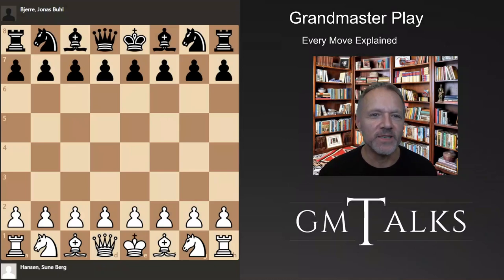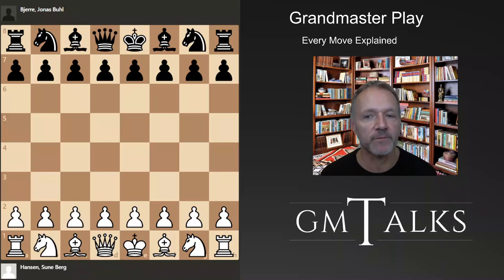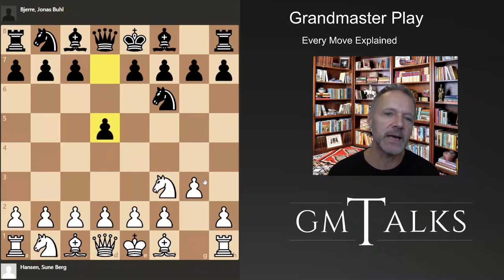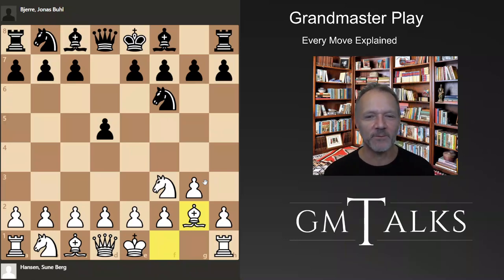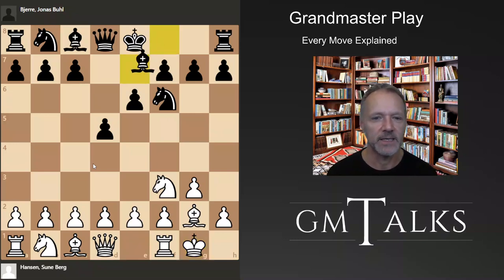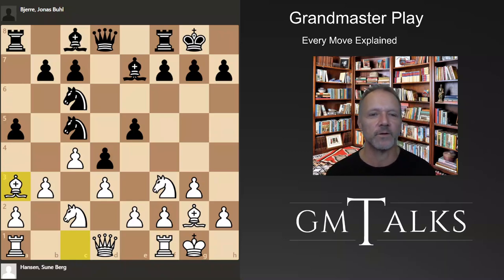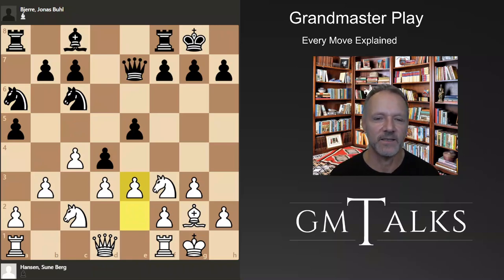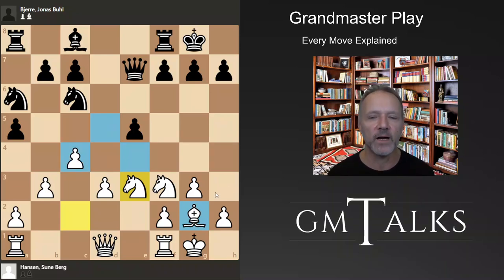Understanding Grandmaster Chess - Every Move Explained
How to fight for the centre in benoni structures. Using book knowledge to formulate a plan. Missing the winning line because it was too complicated. Exchange Sacrifices for defense.
This was an interesting positional battle against the strong danish 2600 rated talent Jonas Bjerre. We will see how black and white fight for key squares and different thematic plans. Sune Berg Hansen vs. Jonas Bjerre
1. Nf3 Nf62. g3 d5 3. Bg2 e64. O-O Be7 5. d3 O-O 6. Bf4 Nc6 7. c4 d4 8. Na3 Nd7 9. Nc2 a5 10. b3 e5 11. Bc1 Nc5 12. Ba3 Na6 13. Bxe7 Qxe7 14. e3 dxe3 15. Nxe3 Rd8 16. Nd5 Qd6 17. Ng5 h6 18. Ne4 Qf8 19. f4 exf4 20. Rxf4 Ncb4 21. Nxb4 axb4 22. d4 c6 23. Qh5 Qe7 24. g4 Rxd4 25. Raf1 Rxe4 26. Rxe4 Be6 27. h3 Nc5 28. Re2 Rd82 9. Qe5 1/2-1/2

Become a member of GM Talks! The best move :) You will get:
1) early access to some videos
2)  Members only video (typical bonus material)
3) Get to choose subject(s) for videos!